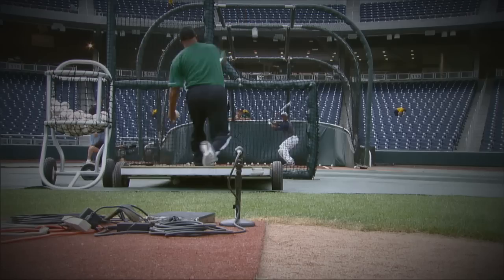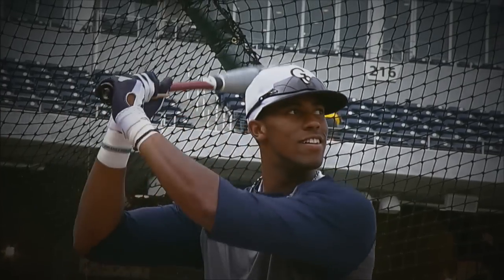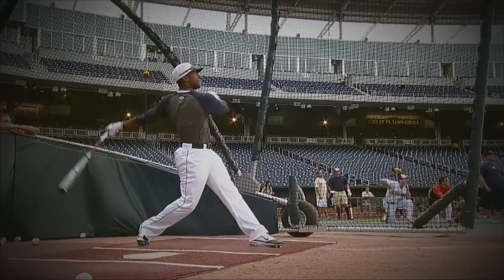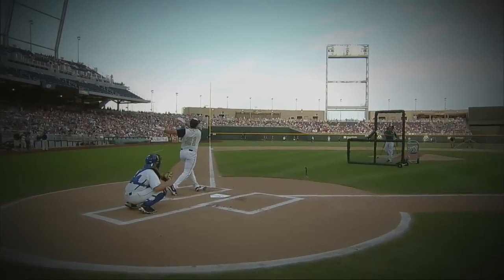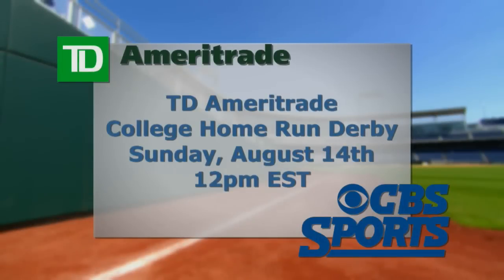The Perfect Swing with Paul Molitor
Hall of Famer Paul Molitor explained the perfect swing during the 2011 TD Ameritrade College Home Run Derby in Omaha, Neb.